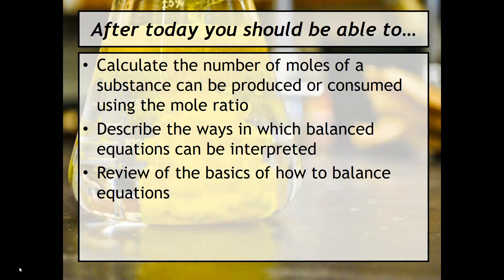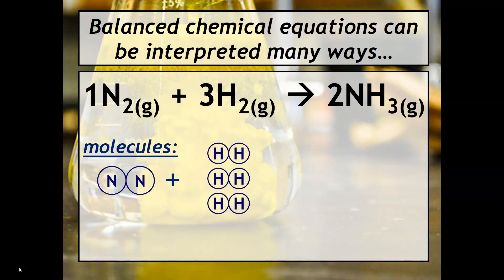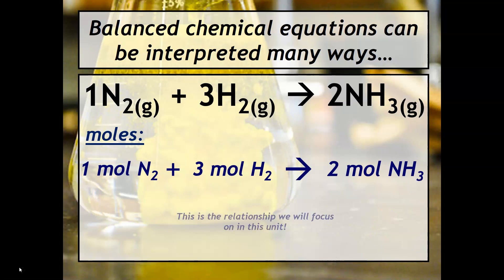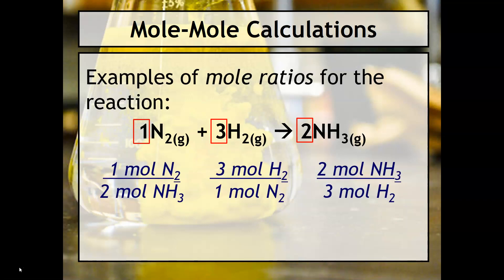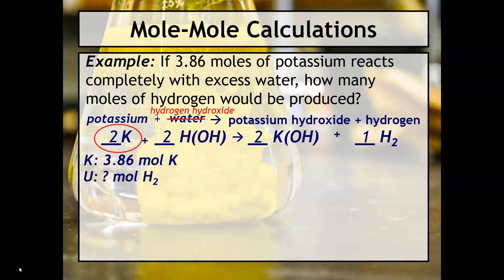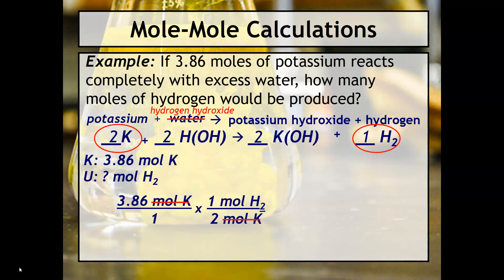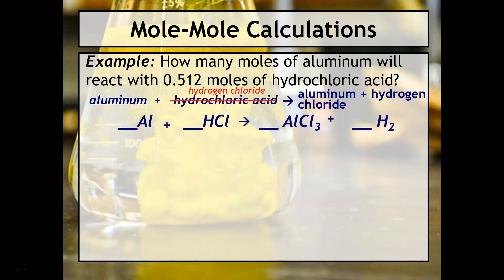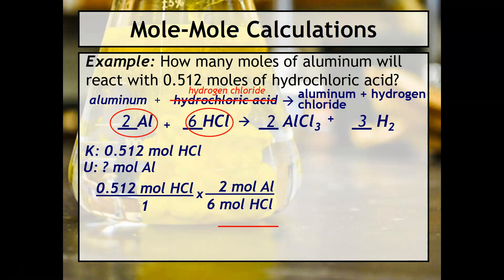Unit10-Day1-MoleMoleCalculations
Ms. Razz explains how to perform 'mole-mole' calculations.